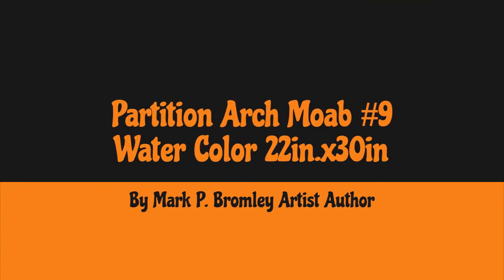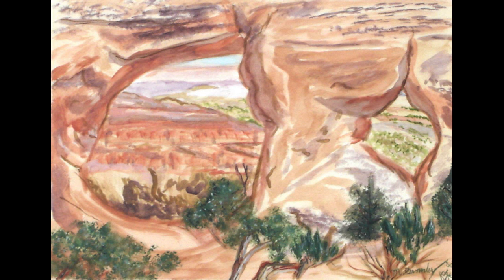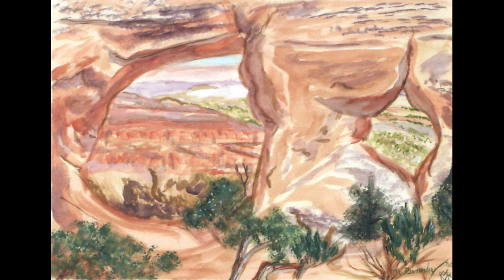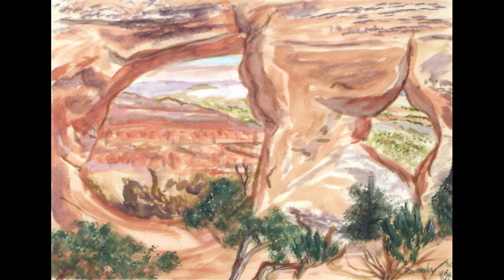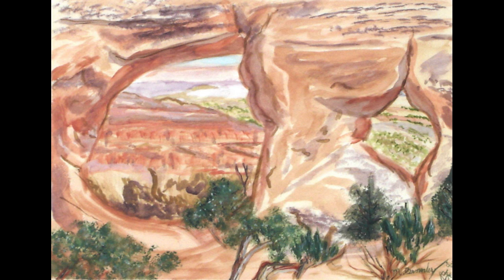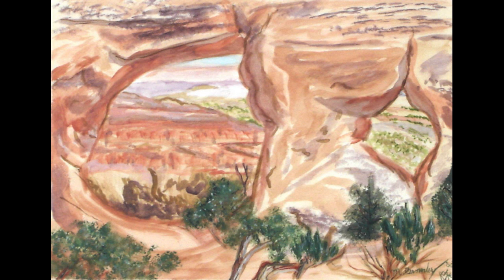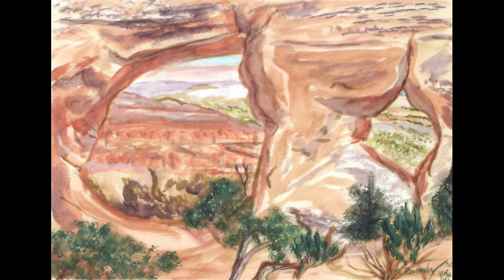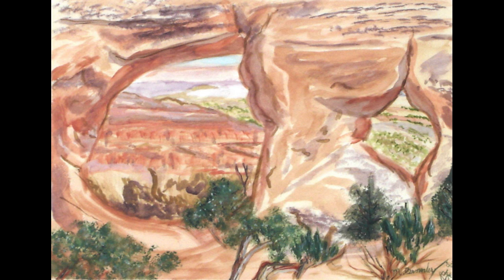Partision Arch Moab 9 by Mark P Bromley Art Author Artist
Partition Arch Moab 9
water color 22inx30in framed matted by artist
by Mark P. Bromley artist author art

Original art is for sale email if interested.
Copyright Mark Bromley of MPB Enterprises Mok Art studio.

Many people ask why my comments are turned off. It's because the City of Northglenn City Council elected officials and city manager stalk me on line with their hate crimes and intolerance of diversity in our community. They leave disparaging and hateful responses and you can see them attack me at the city council meetings when I'm not in attendance on the City of Northglenn Youtube channel. It has gotten so bad that they cyberbully me on Facebook and send me nasty emails and that is their city manager doing the cyber bullying. They also stole my artwork to make fun of me and harass me at city events. See the I Heart N video by Me to know more . These are the most dishonest and hateful people I have ever met and the democrat party funds them. I'm just a poor artist living in poverty what I call the North Korea of the USA called Northglenn. If you had oppression and tyranny aimed at you would you not also run for public office especially when you have a very clean background as a Honorable service veteran who really just wanted to do art and be creative in life?